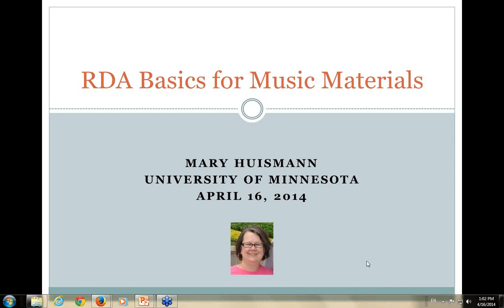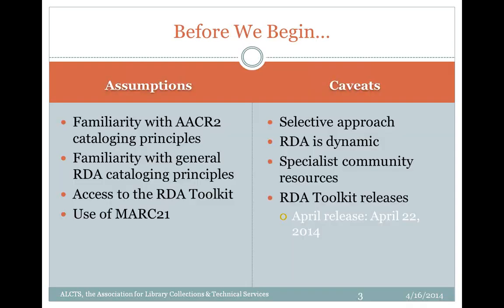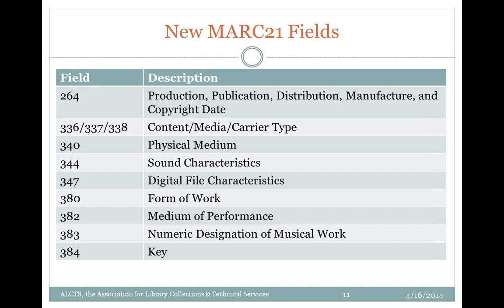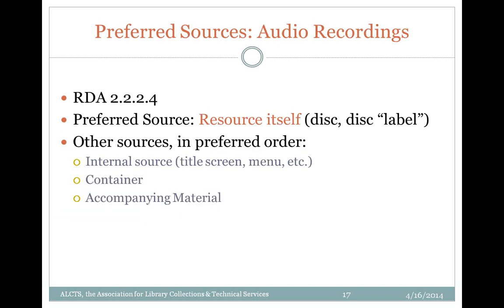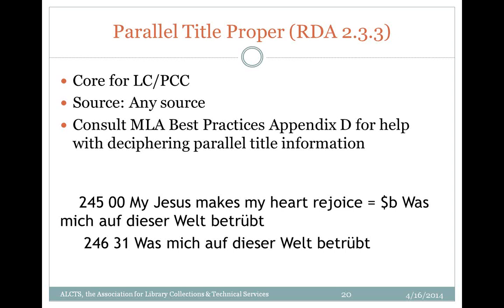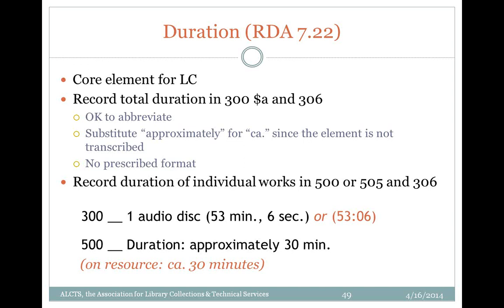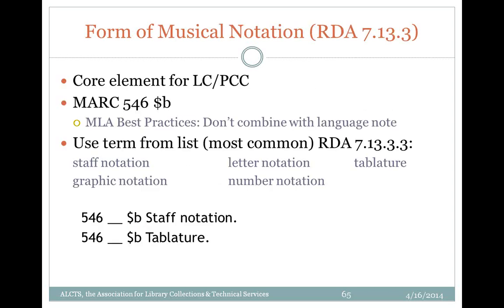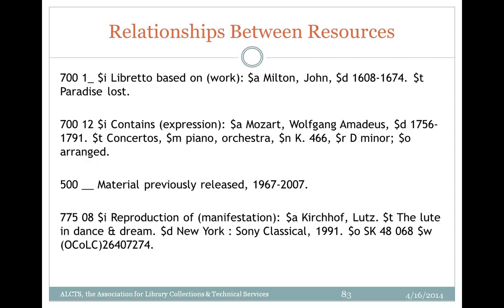RDA Basics for Music Materials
Join presenter Mary Huismann as she focuses primarily on the identification of RDA concepts and elements specific to the description of music materials encoded in MARC21. Viewers will: gain an understanding of the differences between AACR2 and RDA cataloging for music materials; be able to locate RDA instructions pertaining to music materials in the RDA Toolkit;
identify new MARC21 fields created to accommodate RDA elements; and learn about music cataloging resources that supplement RDA instructions pertaining to music materials.

Presented on April 16, 2014 by Mary Huismann